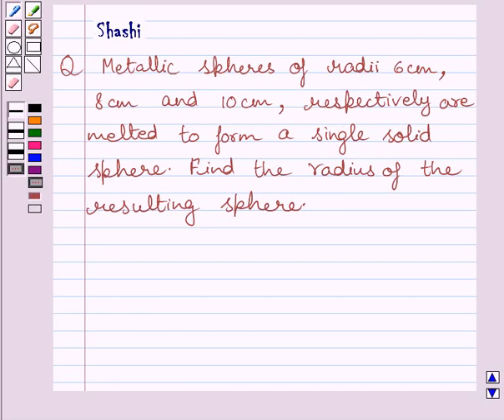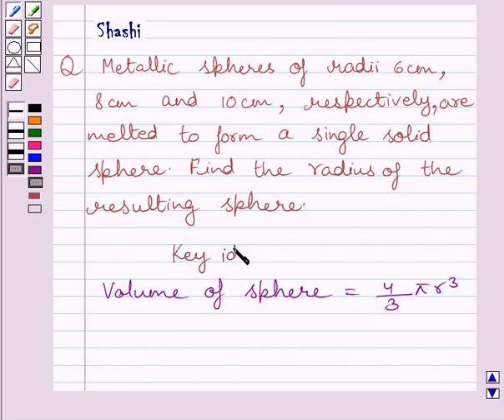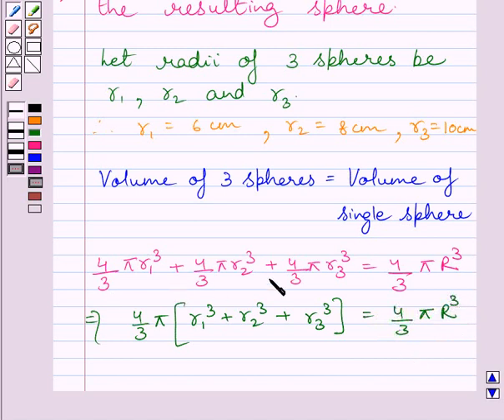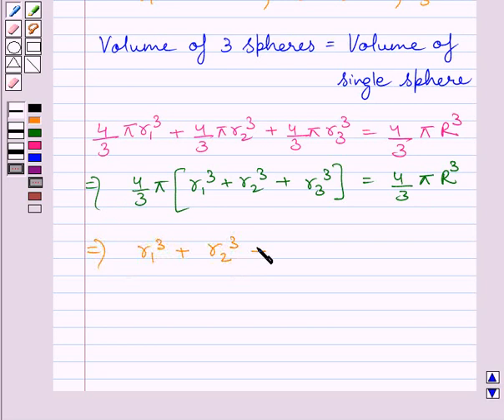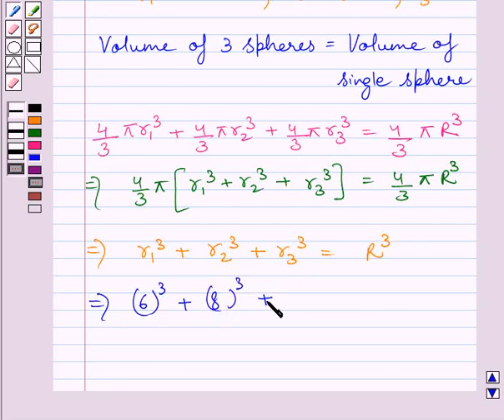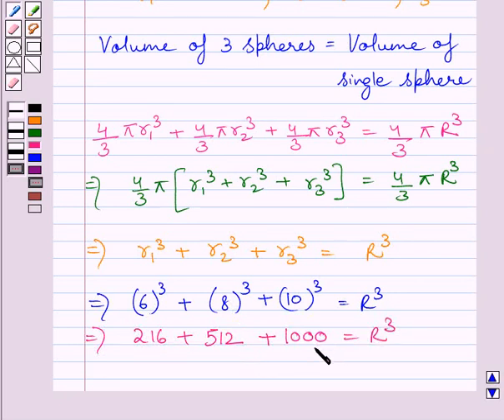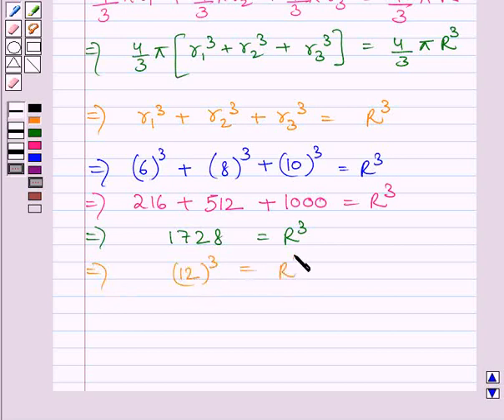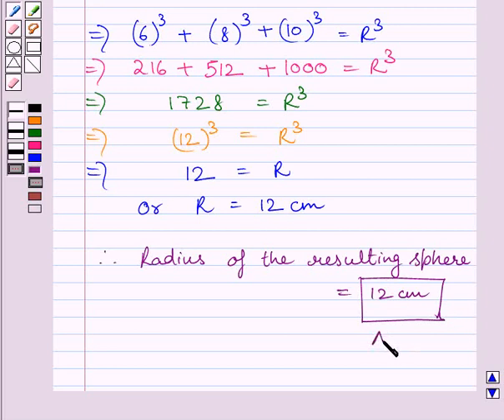Maths X NCERT 2007 13 13 3 2